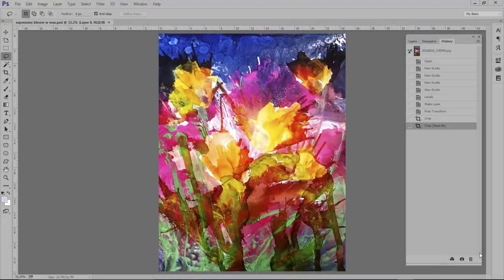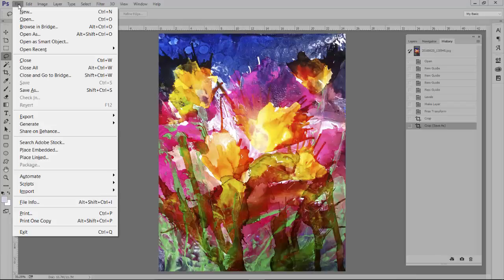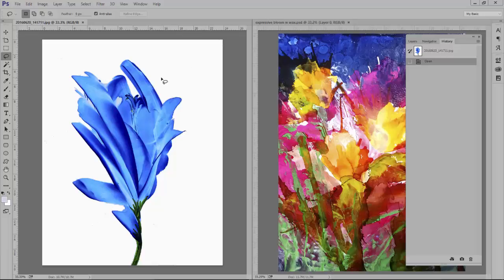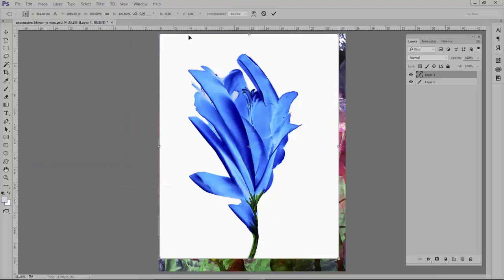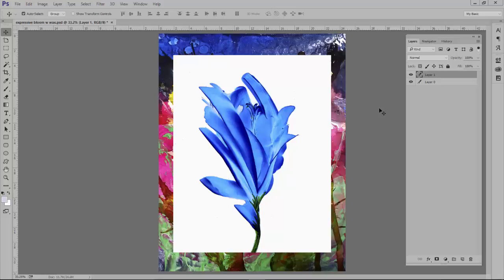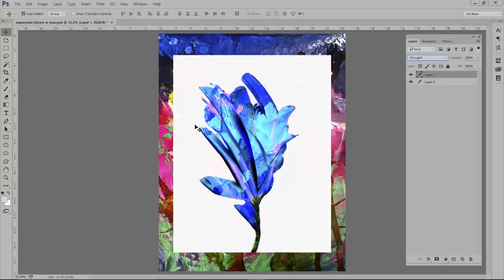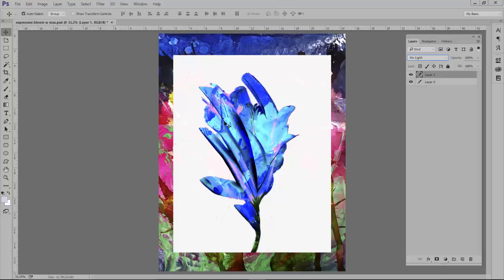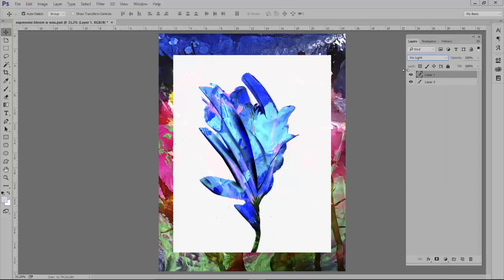Blending Modes in Photoshop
Combing two alcohol ink and encaustic paintings so they merge using Photoshop blending modes.